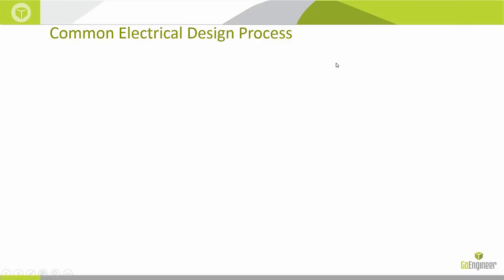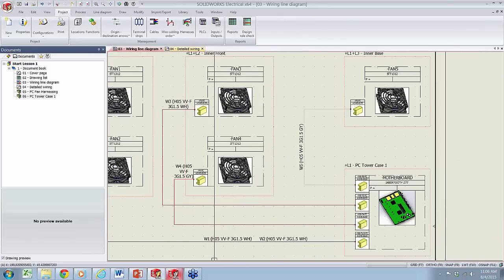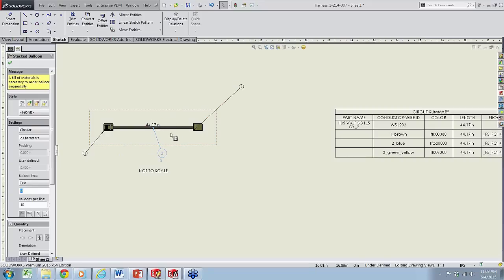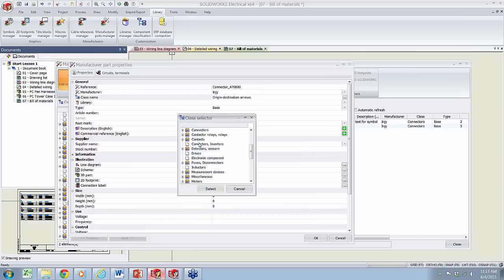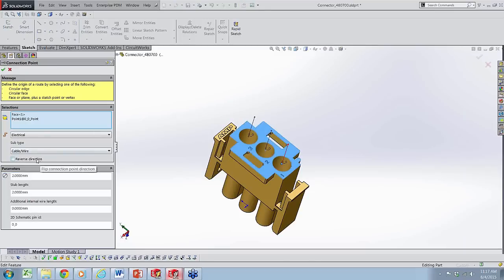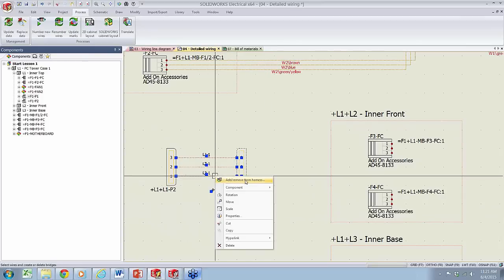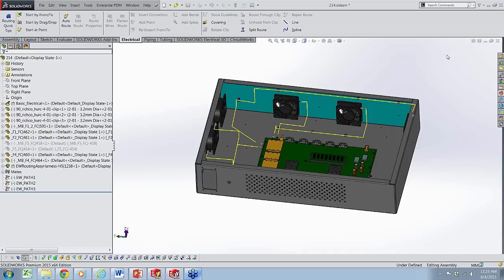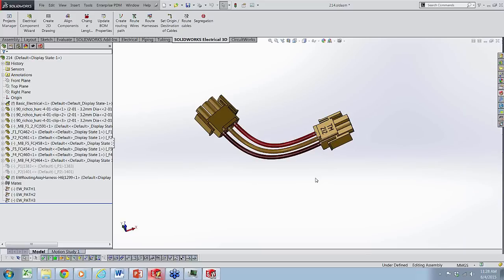SOLIDWORKS - Electrical Harnesses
Learn about Harnesses in SOLIDWORKS Electrical and the different elements that make up the harness and how harnesses are routed in SOLIDWORKS Electrical 3D showing the actual cable length.
• #2 Routing the harness
• #3 Generating a harness report

Webinar presented by Injy Gadalla of GoEngineer.